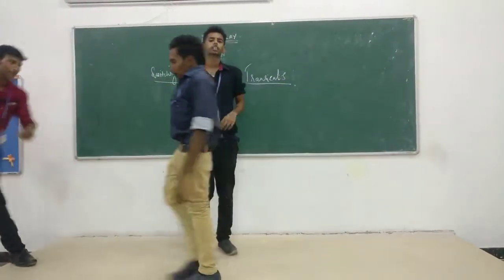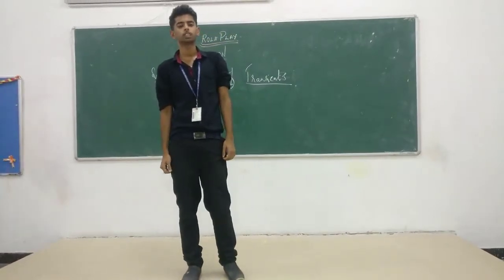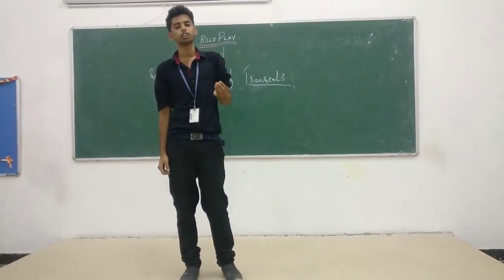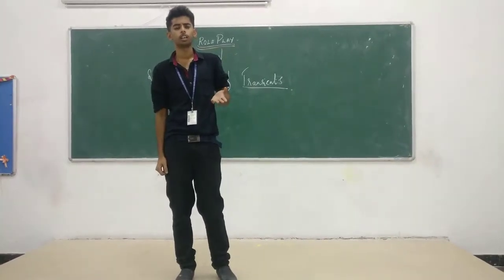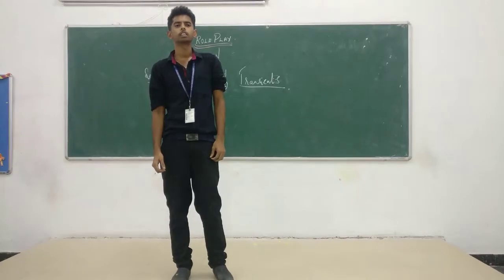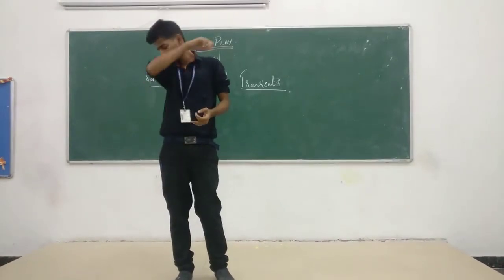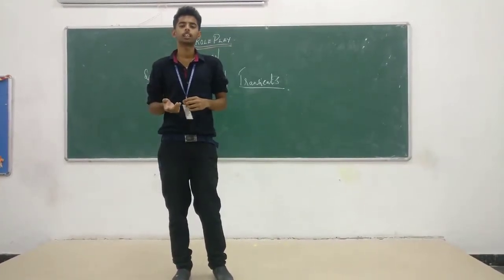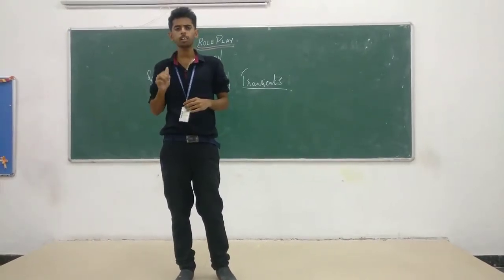SWITCHING POSITION VIEW TRANSIENTS - ROLE PLAY